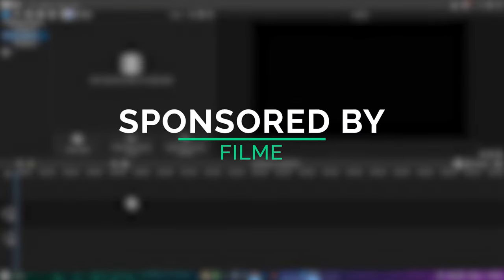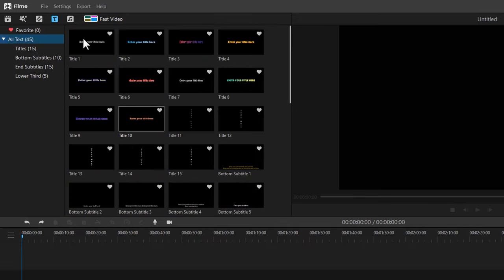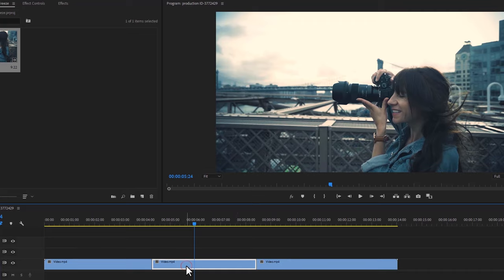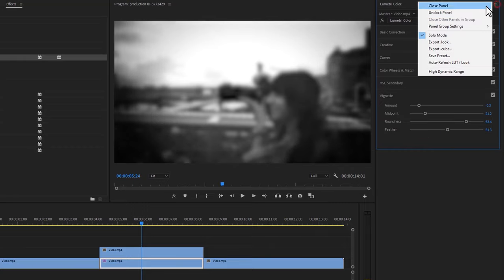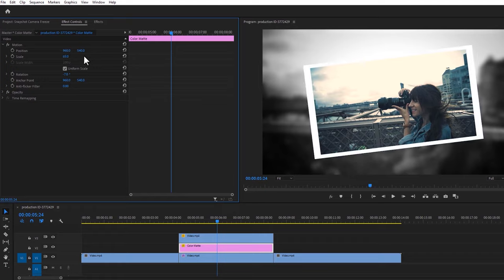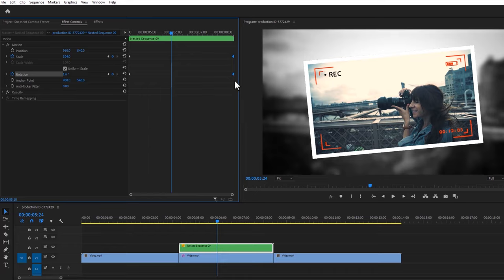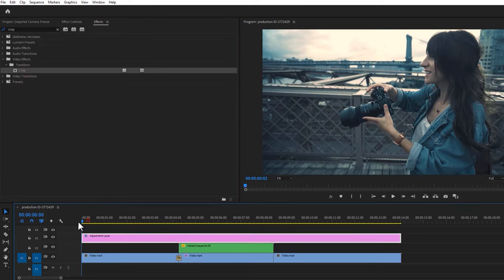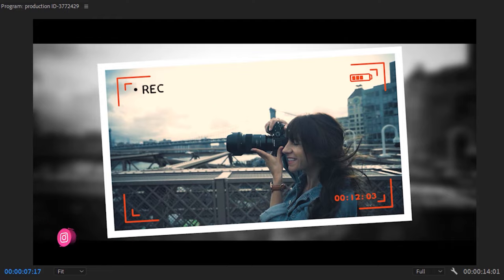Snapshot Photo Freeze Frame Effect in your video | Premiere Pro Tutorial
In this video, I'll show you the simple way to make Snapshot Photo Freeze Frame Effect in your video. Hope that you'll like it.